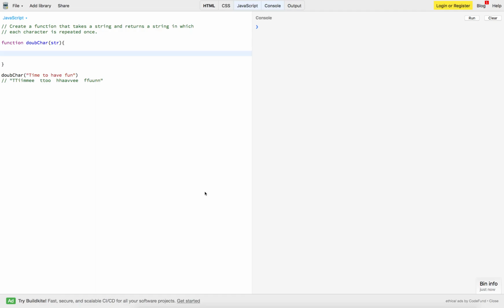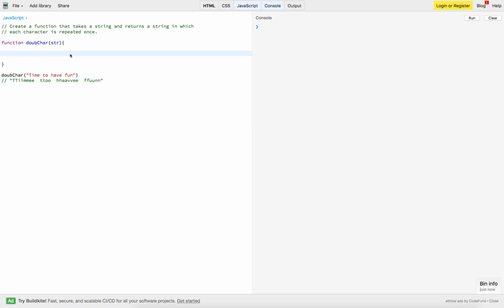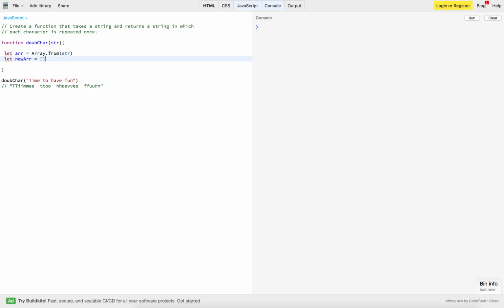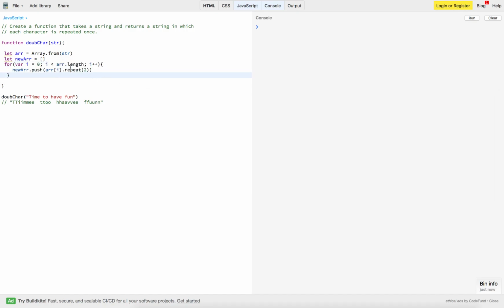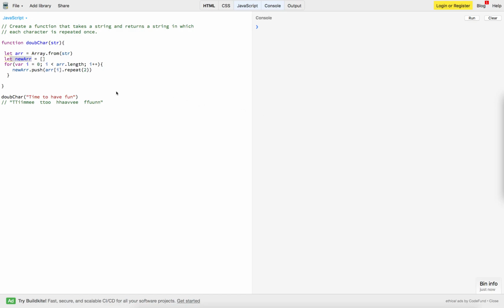Create a function that takes a string and returns a string in which each character is repeated once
Javascript - Create a function that takes a string and returns a string in which each character is repeated once